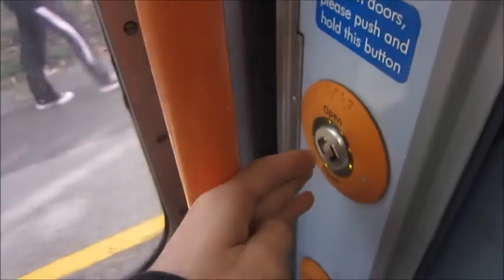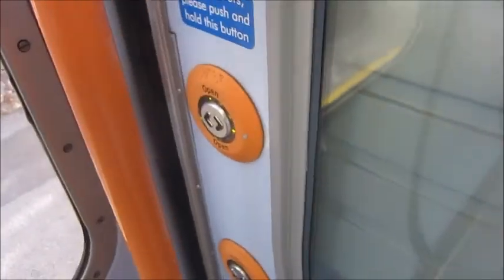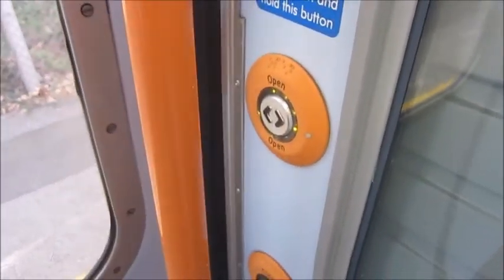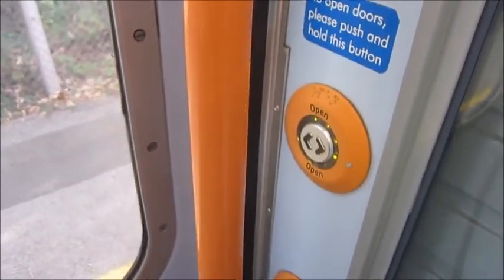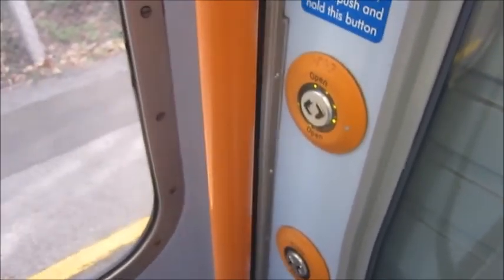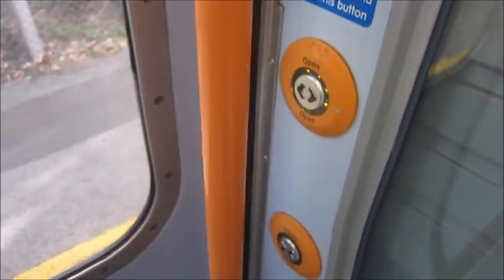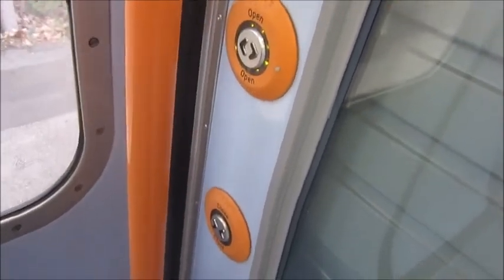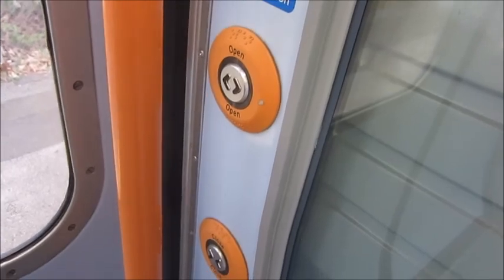455/7 past Strawberry Hill in the Merseyrail TOS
To anyone from Liverpool (or for that matter Southport, Birkenhead or the rest of the Wirral), do you have to hold the button down when opening the doors on Merseyrail trains? If not, are there pop-out buttons or does the electrical system deal with it?